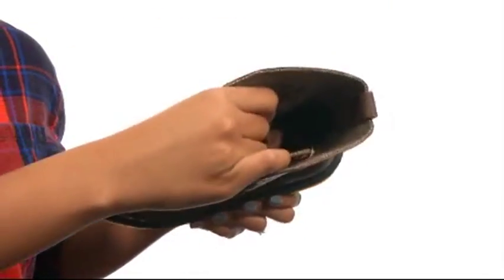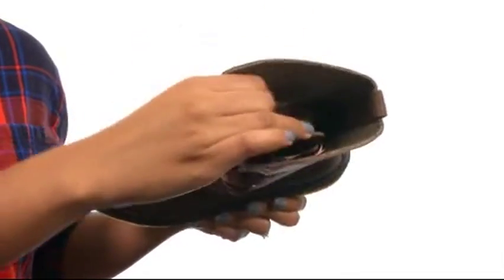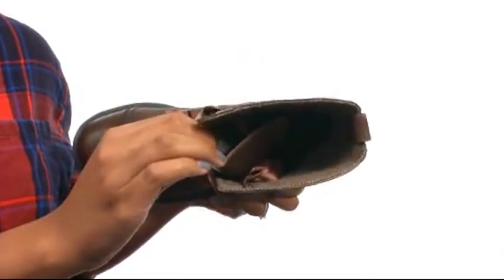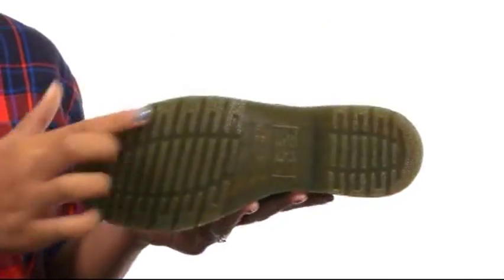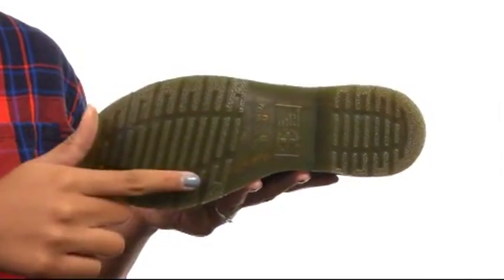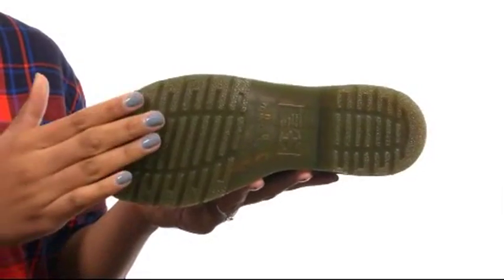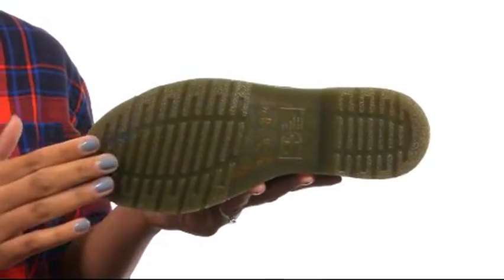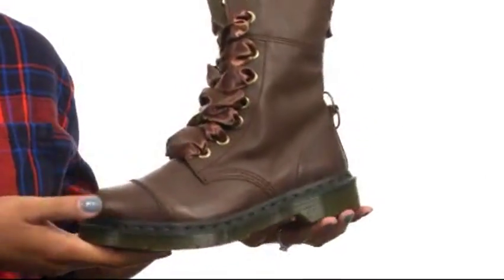Giày bốt Dr. Martens Aimilita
Giày bốt bấm mua ngay tại động Aimilita của Tiến sĩ Martens® có một phong cách riêng biệt với cấu trúc da mềm mại, lựa chọn gập xuống, và viền ruy băng nổi bật, làm cho nó trở thành một khởi động thực sự bắt mắt. Khởi động của Bộ sưu tập Phụ nữ Triumph. -giá khởi động ren-lên với một lựa chọn gấp xuống.Darked da Mirage trên là mềm mại và được điều trị để cung cấp cho một cái nhìn tuổi.